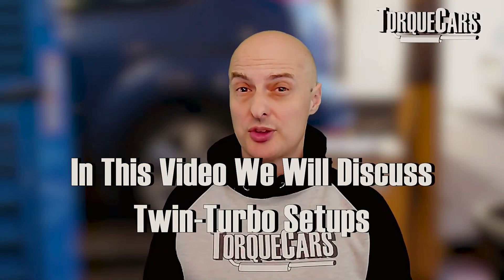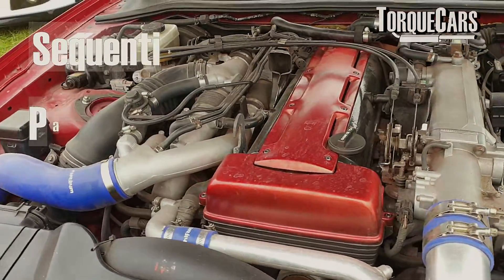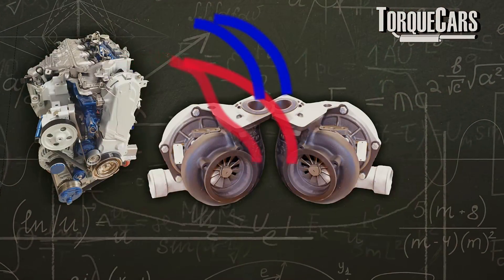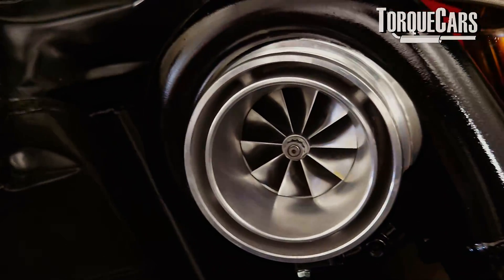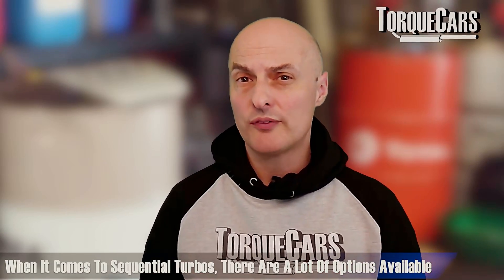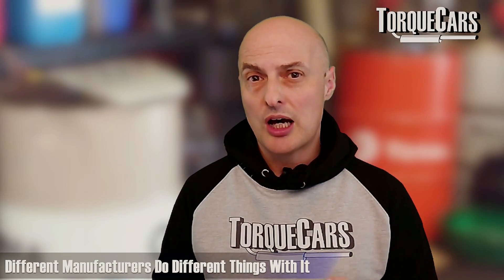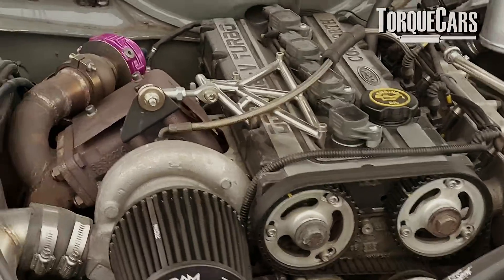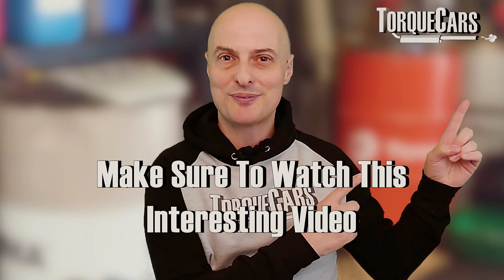Every Twin Turbo Setup Explained - What YOU NEED TO KNOW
When it comes to twin turbos there are numerous ways to set them up. This video will highlight the most common options for a twin turbo setup and design.

Be sure to subscribe to the channel to catch our upcoming video explainer that goes into more depth on twin turbo setups, and discusses the merits, pros and cons of each of the setup options for them.

A question is often should you swap a twin turbo setup for a larger turbo, and in reality if you fully understand how twin turbos work, and exploit the benefits of compound turbo charging you can usually see larger gains and get a better spool up with the twin turbo setup.